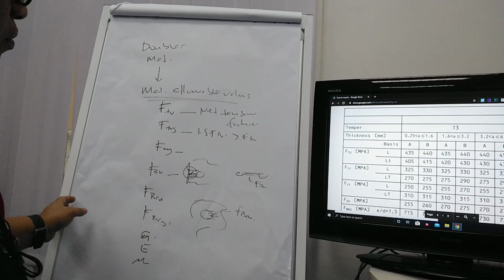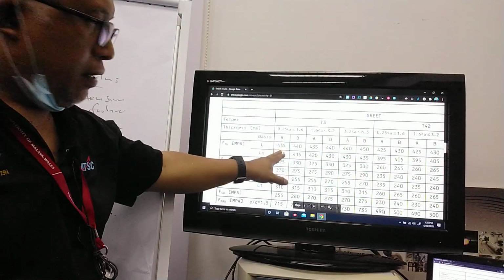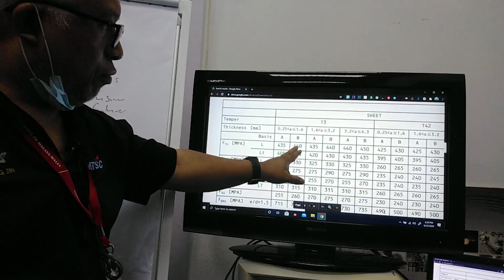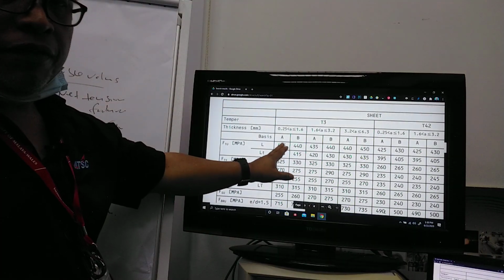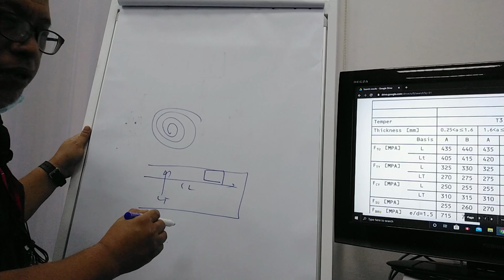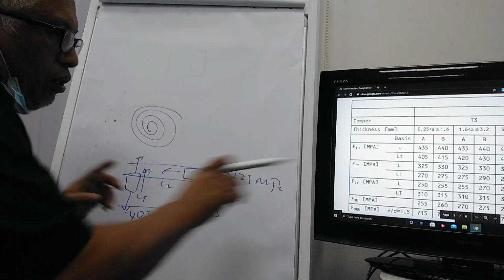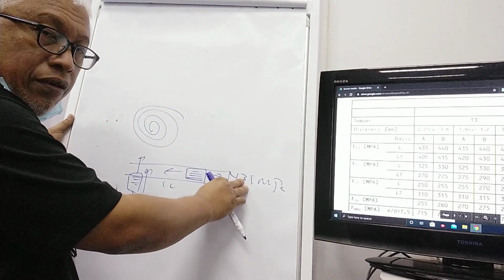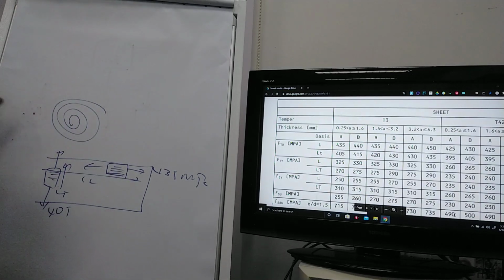Skin Repair 7